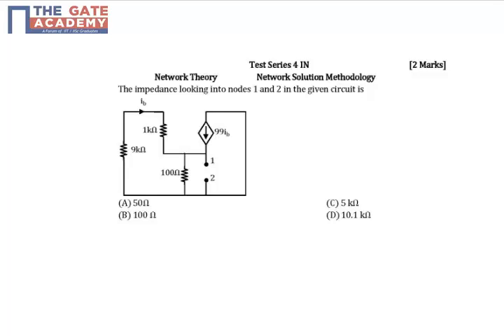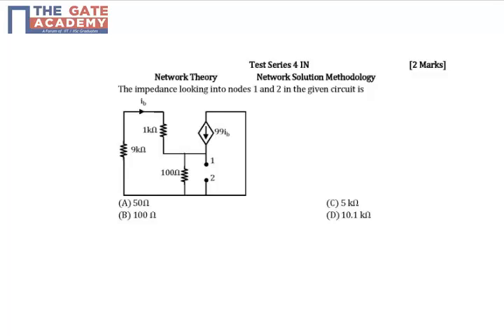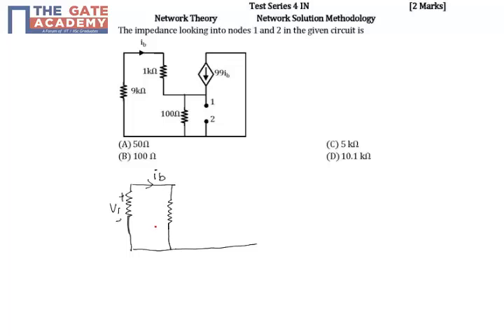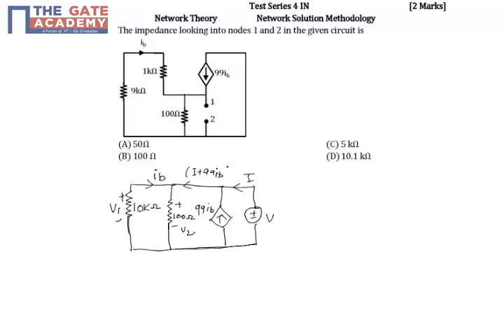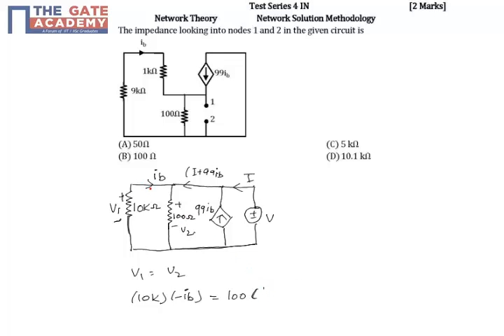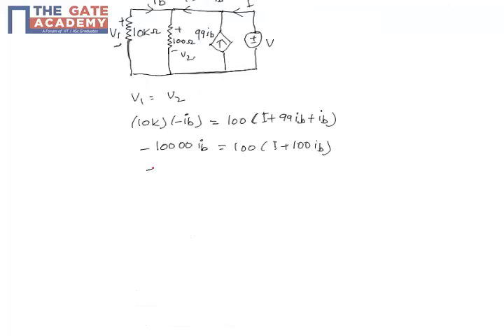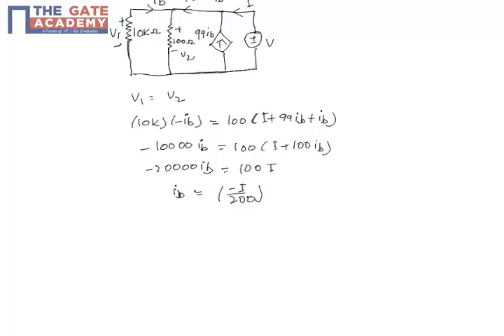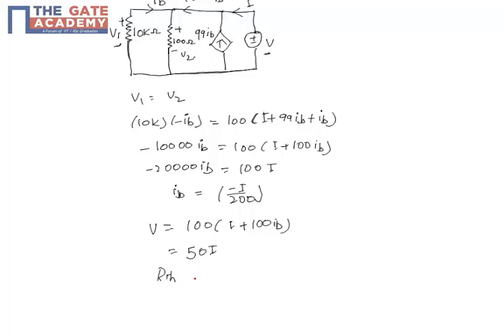GATE 15 IN TS 4 Q No 32